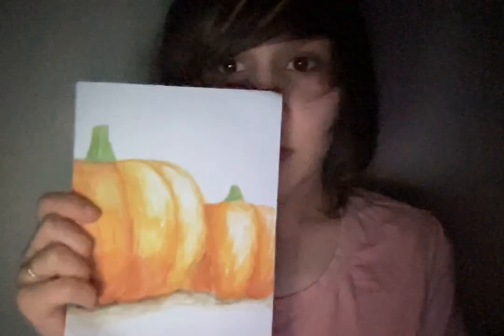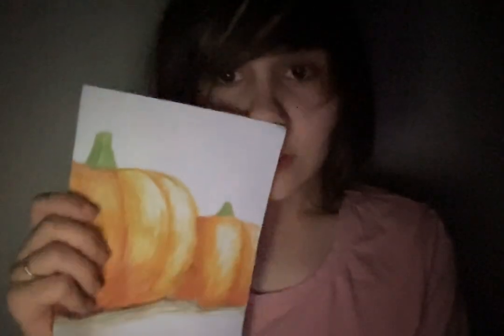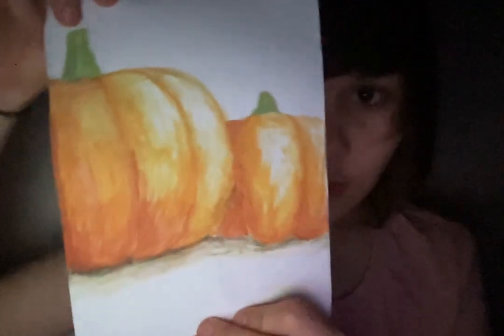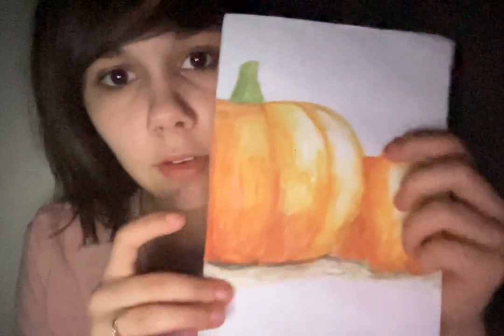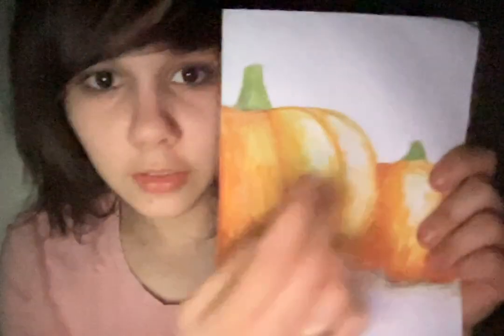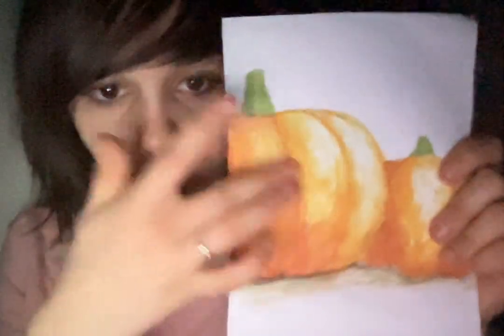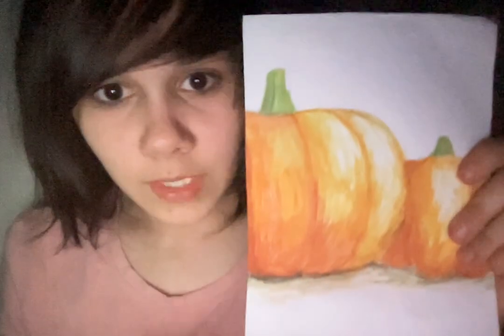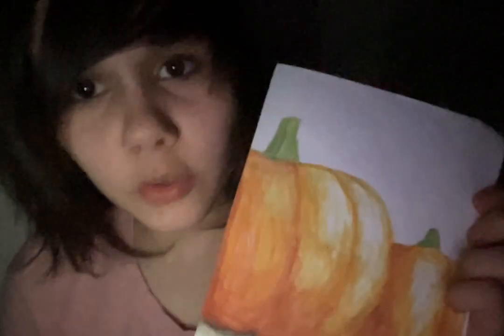pumpkin water color art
i love water color it is so fun!!!

🪰🎃 MY LINKS: 🎃🪰
MY COOL PORTAL THAT I CODED!